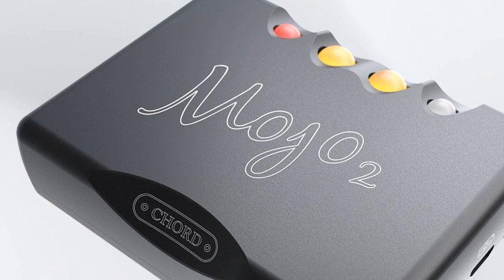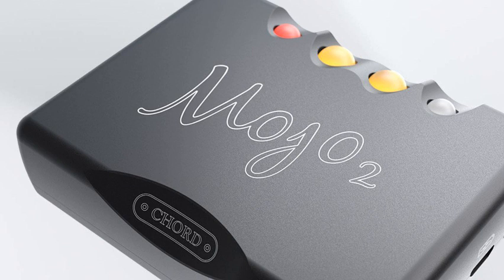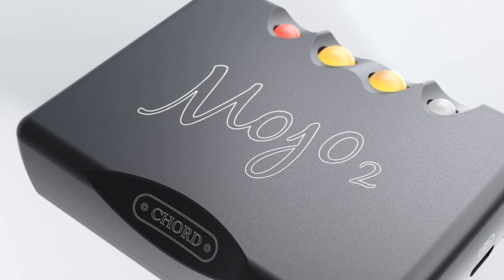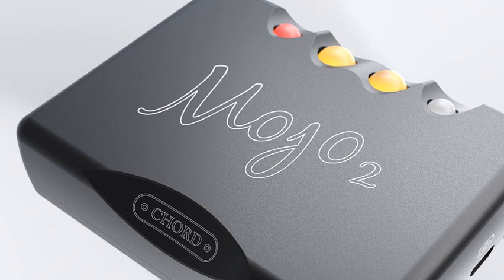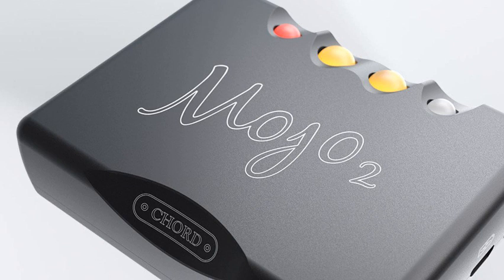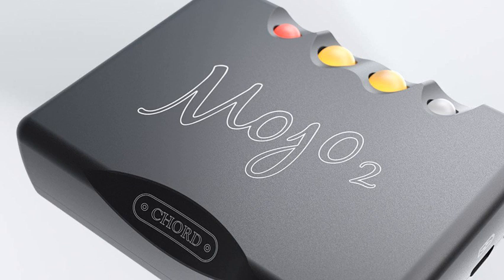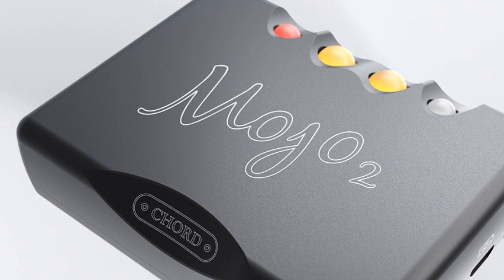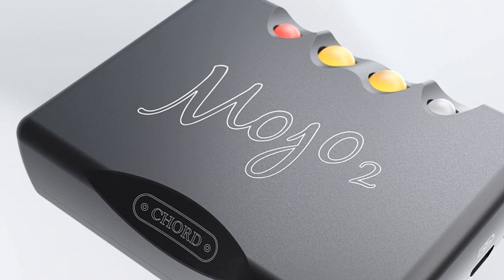Rob Watts on the Chord Mojo 2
With Chord Electronics consultant Rob Watts, designer of the Mojo 2 DAC / headphone amplifier.